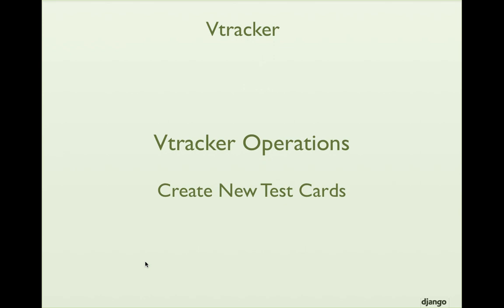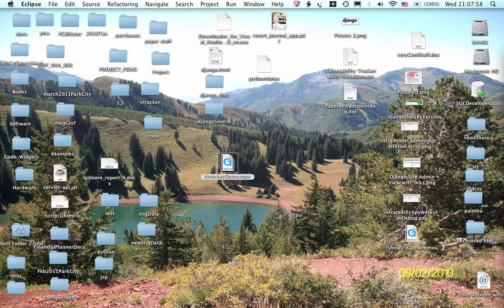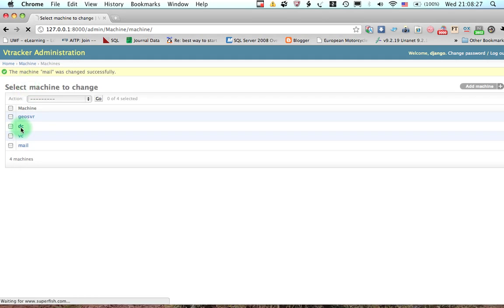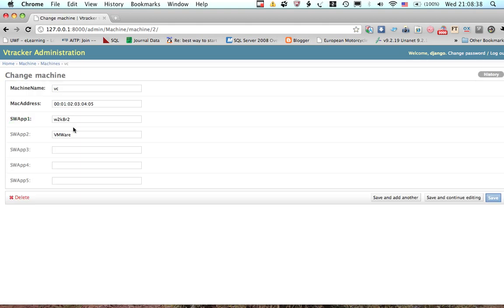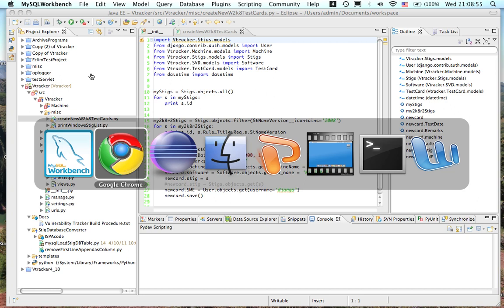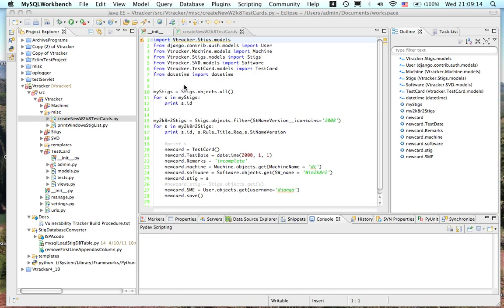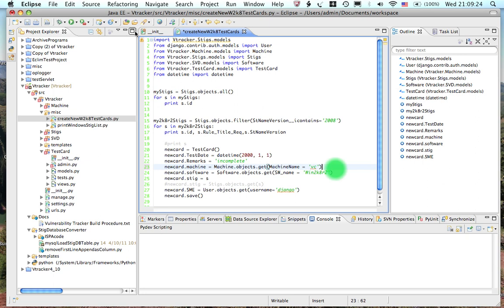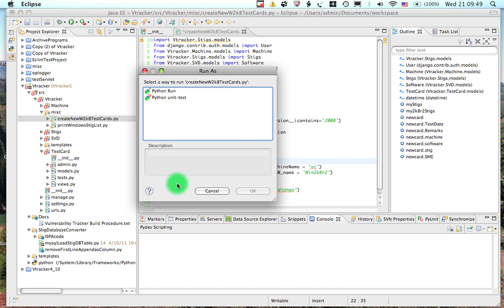VtrackerCreateNewTestCards.mov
How to create new test cards with Vtracker